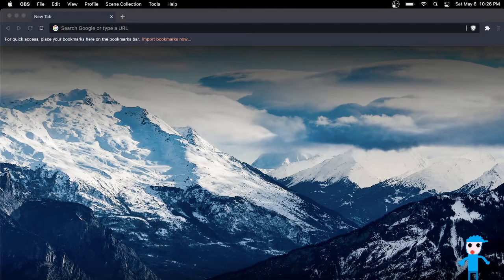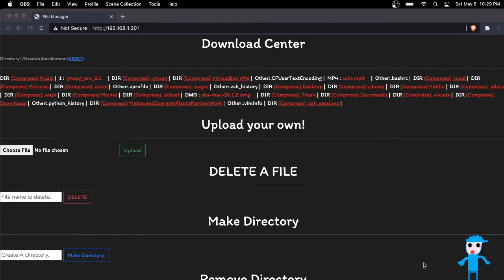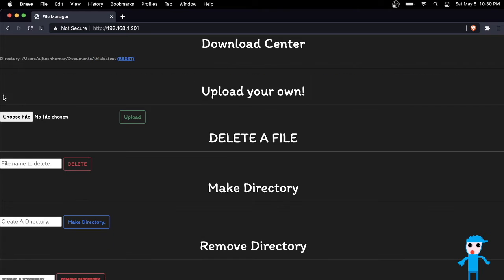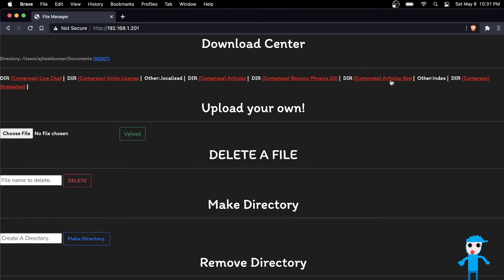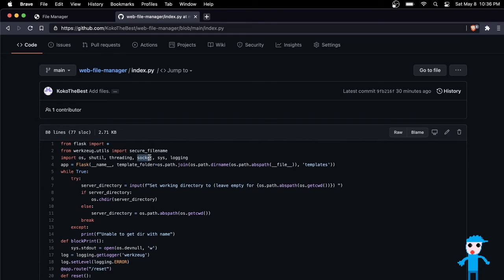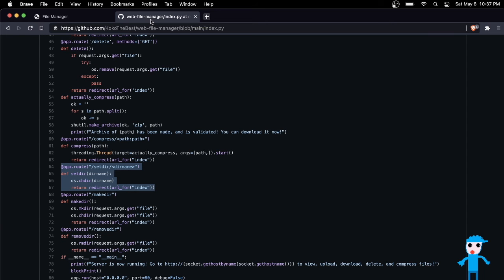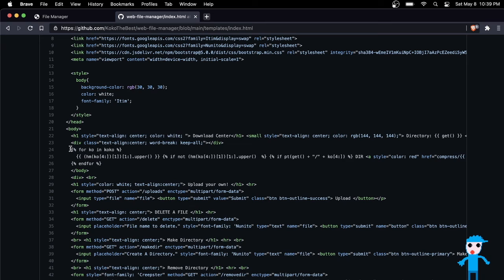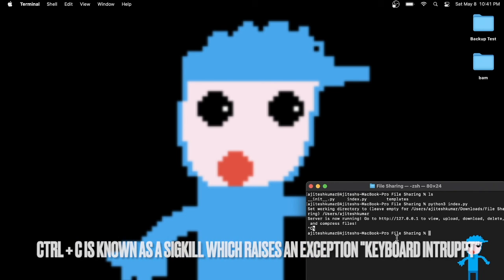An Open Source File Server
In this video I talk about an open source file server where you can view, upload, compress, download, and delete files that the server is hosting.

I will give you reason why I made this, how you could use it, play around with it, and finally walk you through the code I wrote.

Comment: What would you like to see next?